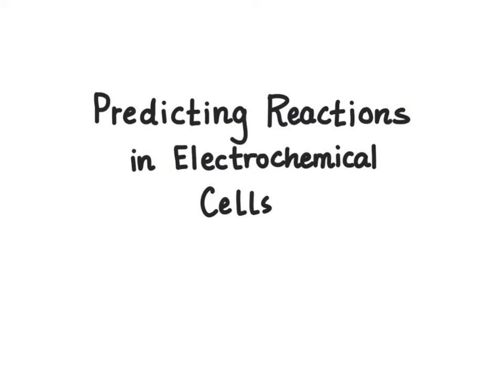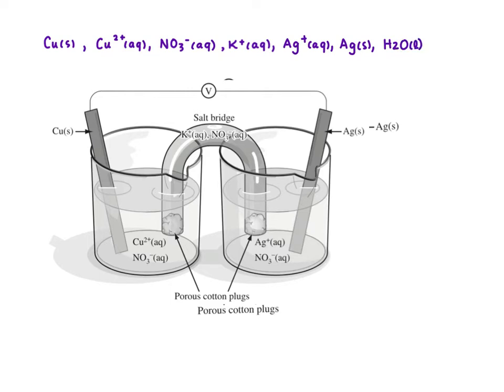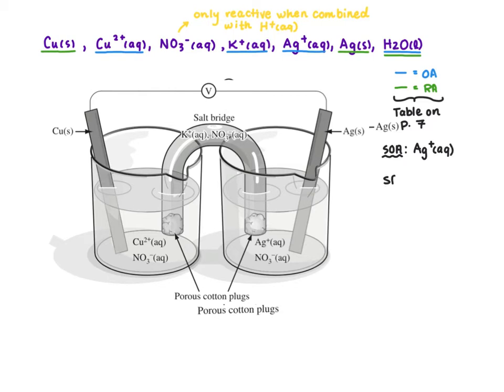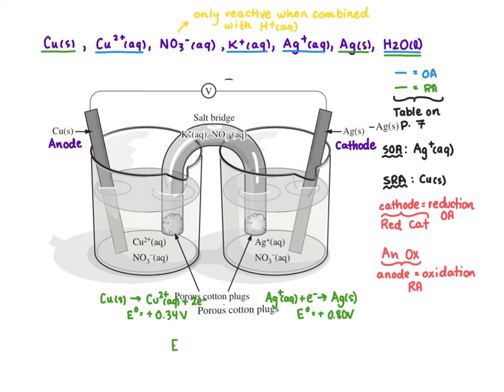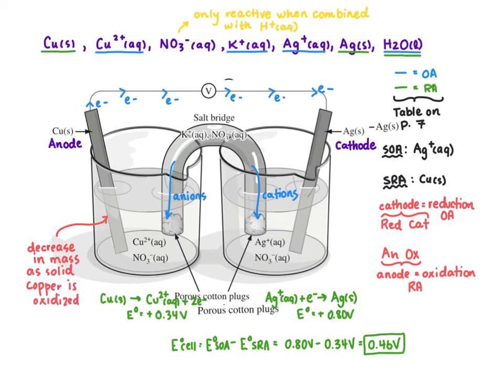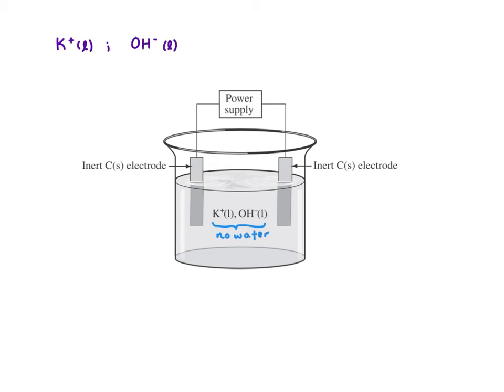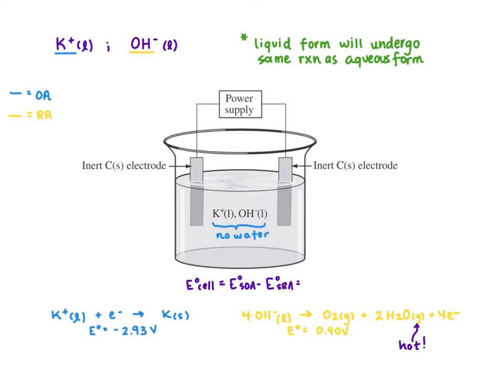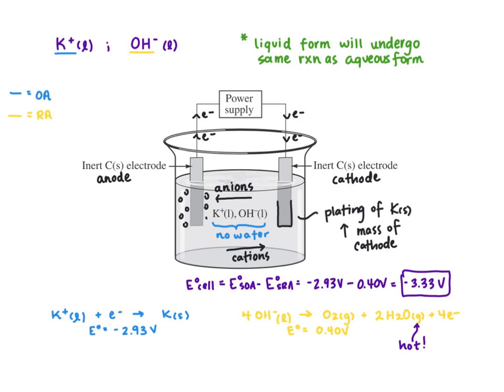Predicting Redox Reactions in Electrochemical Cells